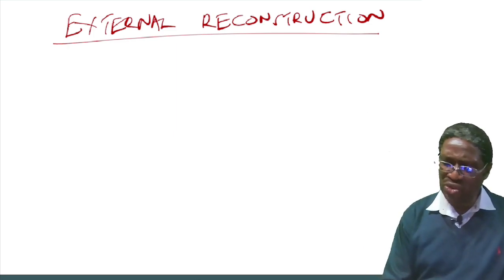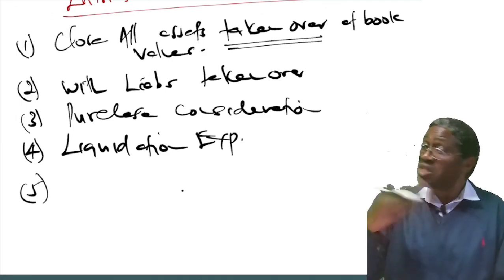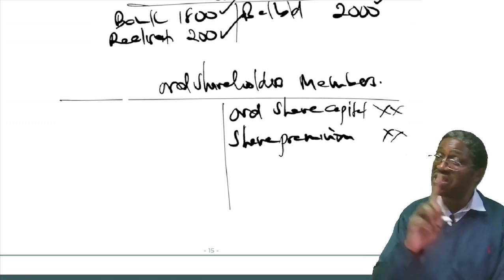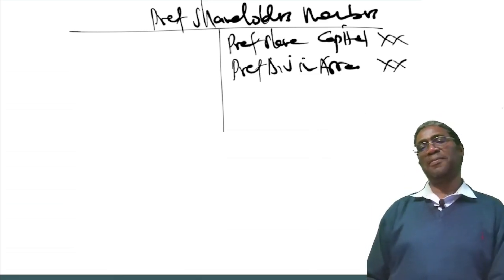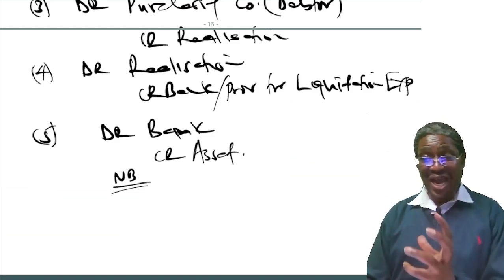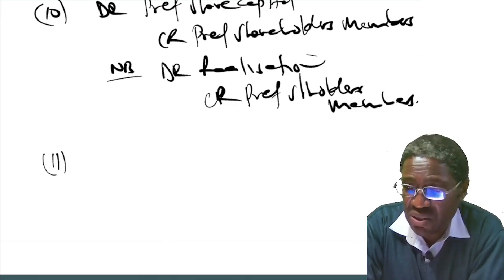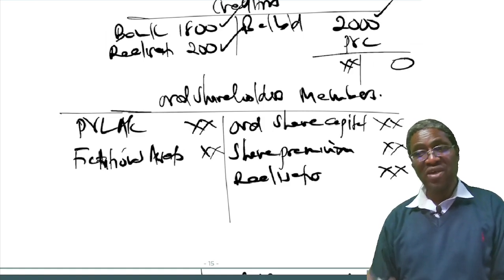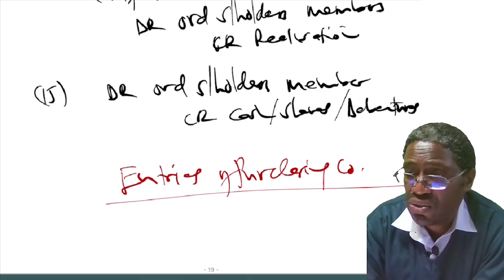AFR- EXTERNAL RECONSTRUCTION LESSON 1 ( FOR ONLINE CLASS/ PRERECORDED VIDEOS)